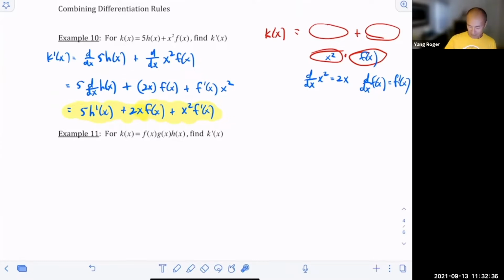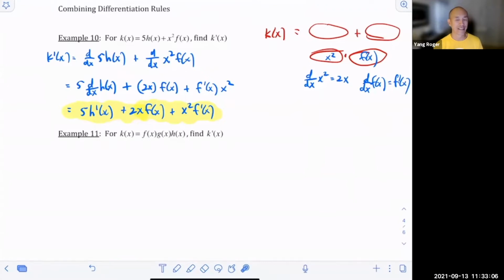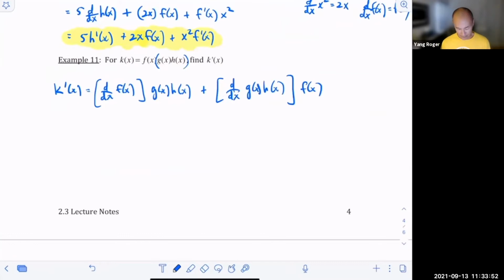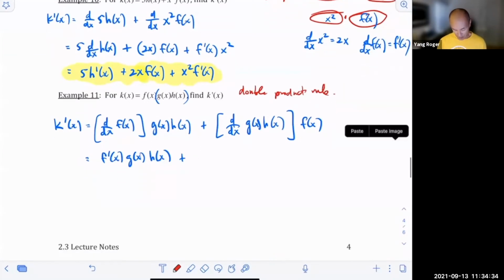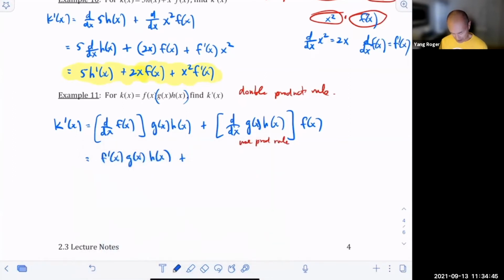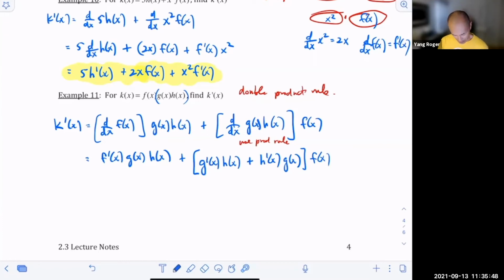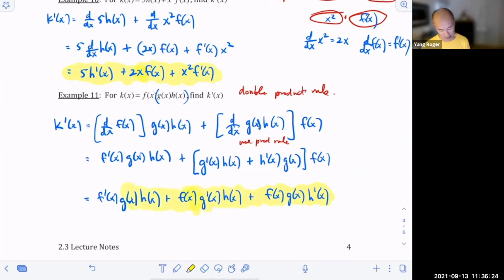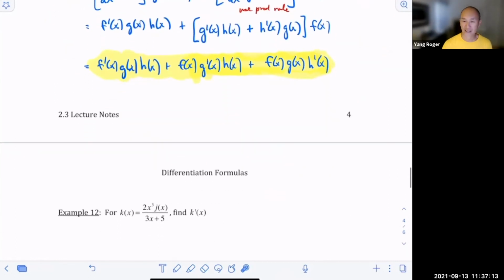2.3.5 Example 11